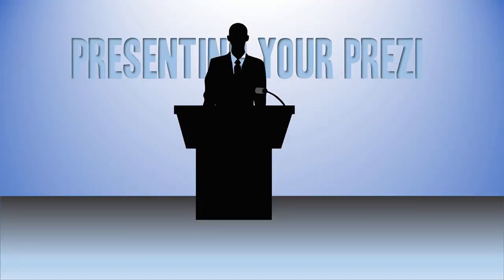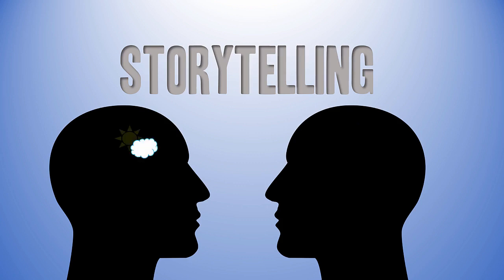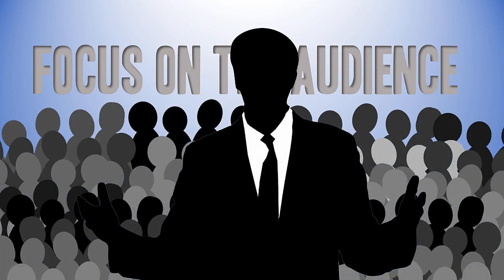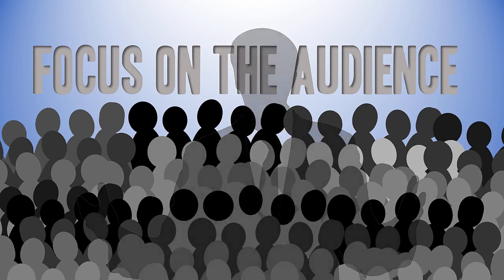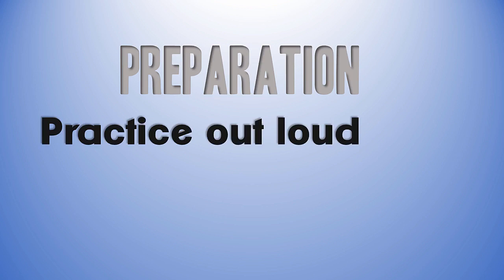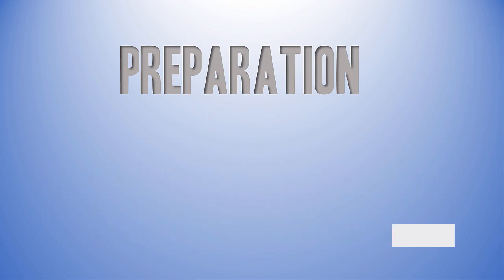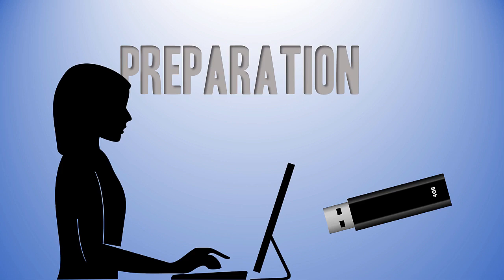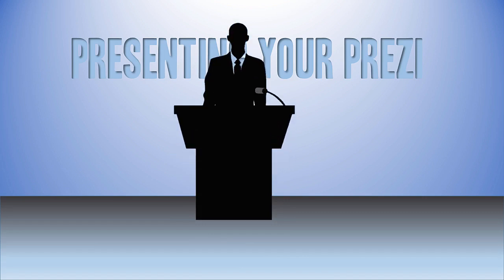The Best Prezi Presentation - How to plan and present a great Prezi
(transcription)
Presenting
You can have a fabulous prezi and still fall on your face if you don’t present it well. Here are a couple of recommendations for presenting your prezi successfully.
Number 1 - Incorporate storytelling –
It’s far more entertaining and easier to listen to a story than a report or proposal. When we listen to words explaining something, we process this as language. When we hear a story, we respond to what we hear on many different levels. We process stories in multiple areas of the brain, compared to how we process language in just a single area.
Storytelling gets your audience involved as active participants. When they listen to your story, they’re not just taking in the information. They’re reliving the moment, responding emotionally in the way they would if it were actually happening. People make decisions and form opinions based on emotion, not fact. Appeal to their emotions through story.
Storytelling also arouses curiosity. It makes your listener pay attention in order to find out how things turn out at the end of the story. Have you ever kept watching a movie, knowing that you didn’t like it? But you stayed with it till the end because you just had to see how it turned out. We crave completion. When we’ve invested our emotions into the beginning and middle of a story, we feel compelled to stick with it to the end. It’s a physiological reaction. We get a rush of dopamine that gives us a feeling of completion and satisfaction, when the story’s conflict is resolved at the end.
My 2nd recommendation is to Focus on the audience –
Place your audience in the scene of your story. Use statements like -
If you could have been there…, or
Picture yourself in this situation…
Use descriptive details like dates and locations that take remind them of where they were when.
If you start your story with something like, “Kindness is contagious,” it doesn’t have the impact of something like, “It was my first job. The summer of 1972. I was working the ticket booth at the only movie theater in my hometown. It was on one of our busiest nights when I learn first-hand how Kindness is contagious.” When you hear specific details, it’s natural to compare it to your own experience. As you listen, you’re reminiscing about where you were the summer of ’72. You’re picturing the movie theater in your own hometown. And you’re remembering what your first job experience was like.
The best stories stem from your own personal experience. But don’t make it about you. Make it about them. Encourage the audience to put themselves into your narrative.  Ask questions like
Have you ever found yourself wondering what it would be like…?
Do you know what I mean? Has that ever happened to you?
Or, How many of you can you relate to that?
Use stories about yourself, but make your focus all about them.
My final recommendation is the adage, expect the best, but prepare for the worst.
You should never try to present without being fully prepared
I recommend rehearsing the presentation out loud multiple times, straight through from beginning to end. As you rehearse you will find sections where you stumble that you need to smooth out. You’ll test your timing to see if you need to trim down or expand on your content. You’ll identify places where it’s natural to pause or gesture.
Rehearsing might also catch technology issues.
I’m sure you’ve noticed that irritating message about Prezi now being in full screen mode. You always get that when entering the present mode. There’s nothing Prezi can do about that. It’s a part of the Flash plug-in on your Internet browser. The only way around it is to get a Pro license from Prezi and use the desktop app instead. If you have to run Prezi online, have the Prezi pre-loaded and ready to go, then minimize your browser. Restore or maximize the browser window when you’re ready to reveal it to your audience. The full screen warning has already displayed and disappeared.
If you need to switch between your prezi and another application, practice it so that it is a smooth transition. I use Alt-tab to switch between Prezi and another application running in another window. I press Alt-tab again to switch right back to where I was in the prezi.  If I’m using my Macbook, I use the four-finger swipe gesture on the track pad.
You never know when something unexpected will happen, but you can prepare for it as best you can.  Think of everything that could possibly go wrong. Plan for the worst case scenario.
Relying on a wireless Internet connection can be dicey. A bad connection could slow down your loading time and make your transitions between frames appear jerky.